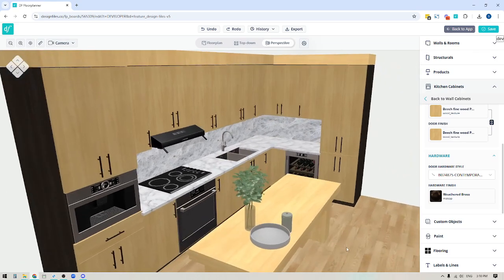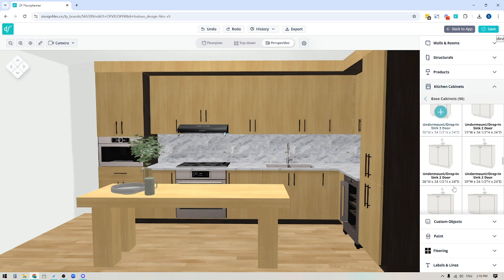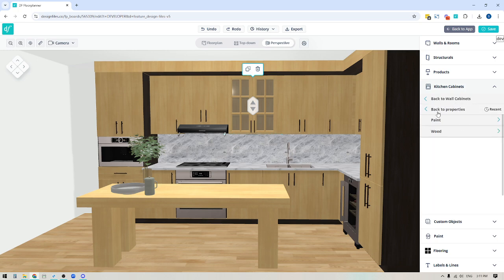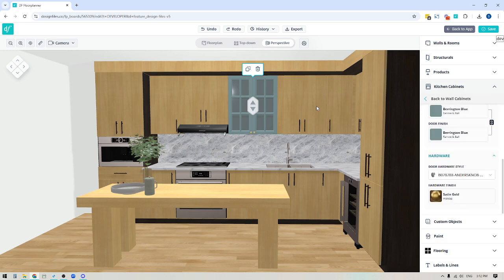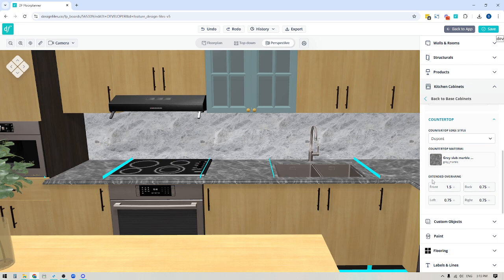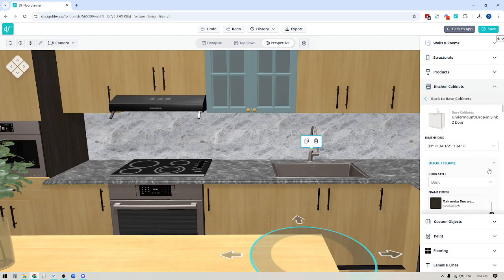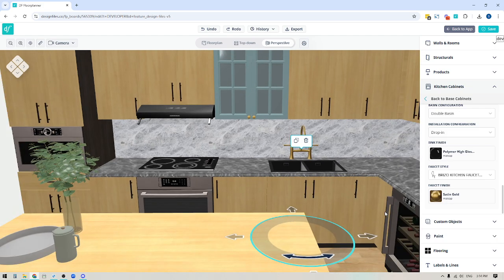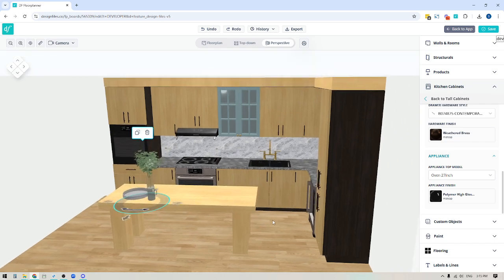DesignFiles.co - New Kitchen Editor for the 3D Floor Planner